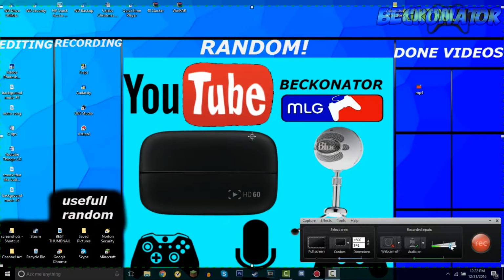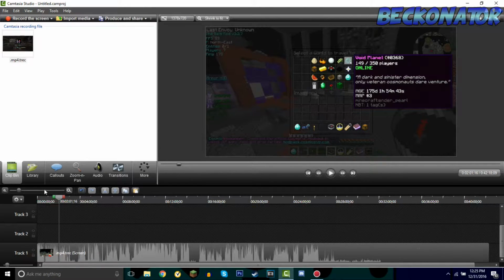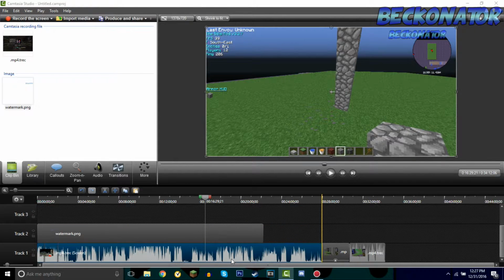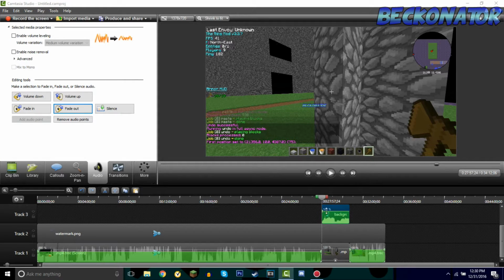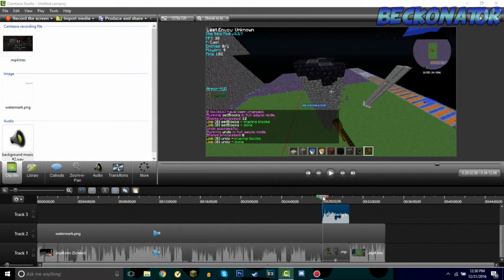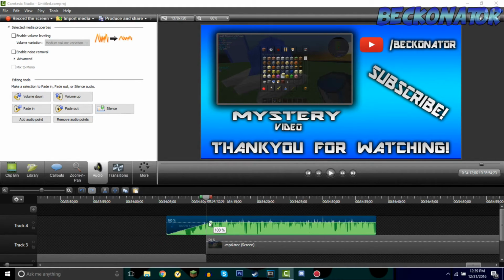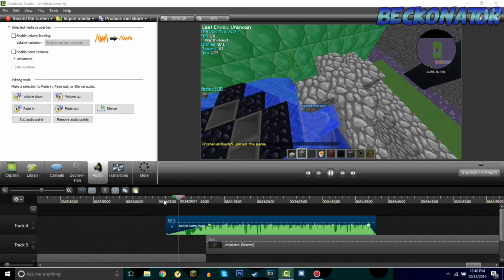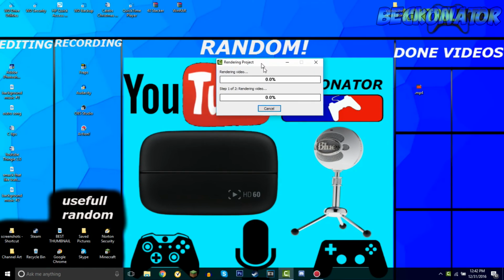HOW I MAKE MY VIDEOS! 100 SUBSCRIBER SPECIAL! | BECKONATOR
Can we Smash 5 likes on this sweet tutorial and I hope You Guys enjoy!!!

=- My two Friends that have channels as well! -=
      So far those are my only two Friends that have channels that upload!
My info!
My PS4 Gamer Tag is Beckonator6
My Clash of Clans clan is: TeamNMS
My Minecraft username is Beckonator6
MY Xbox live name is Beckanator6
They are all a little different!
I hope you have a great day/Night!